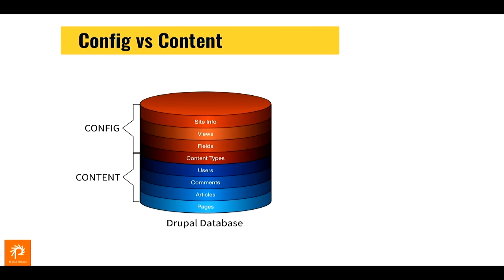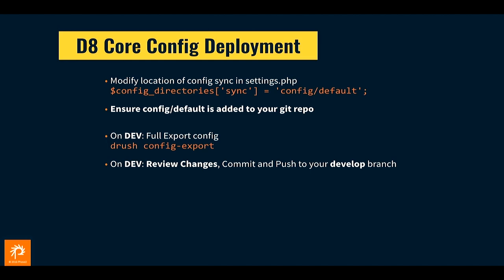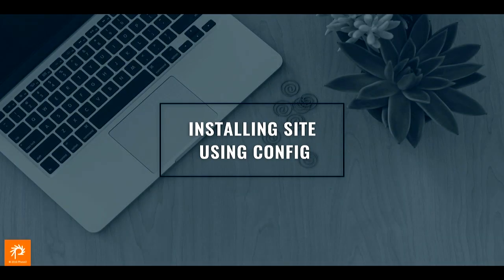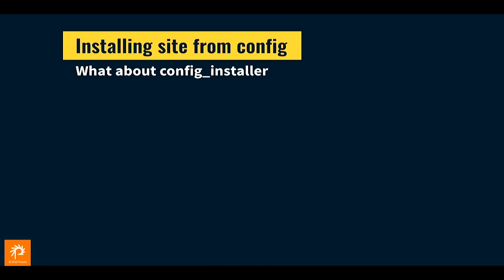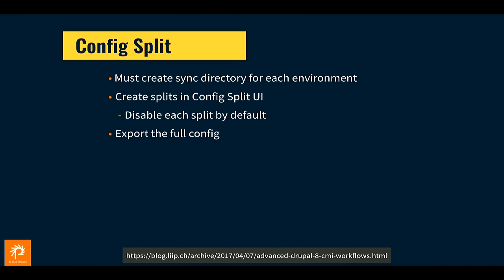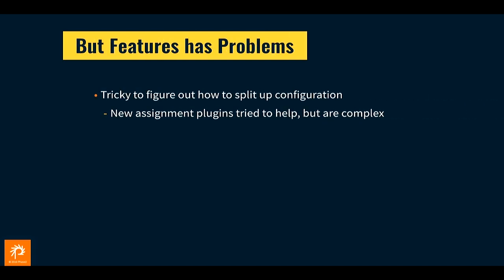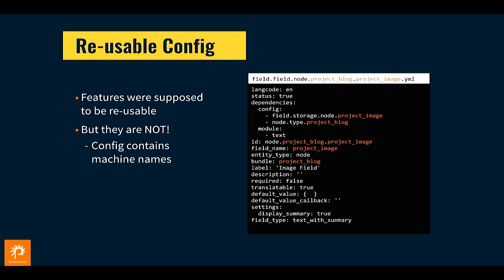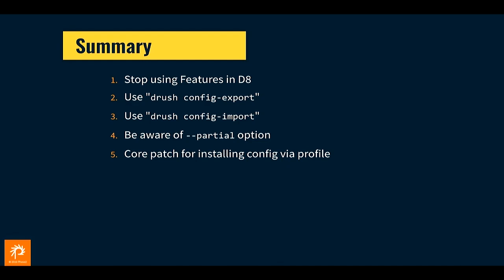Advanced Configuration Management In Drupal 8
In Drupal 8, Configuration Management is finally part of Core and we need to Stop Using Features. This session will offer solutions to several remaining Config challenges: